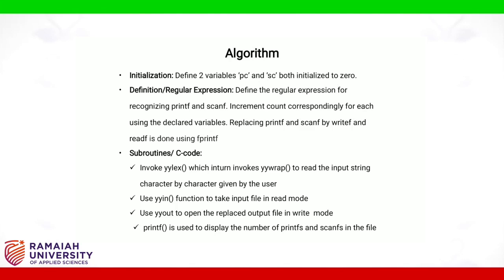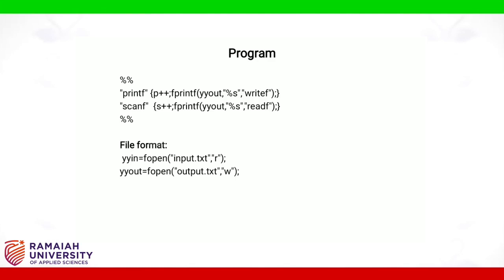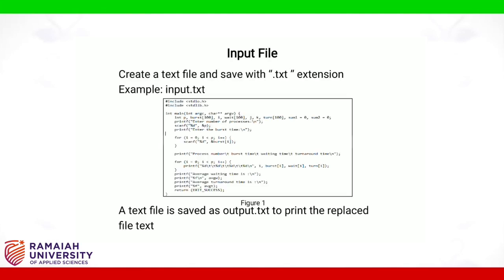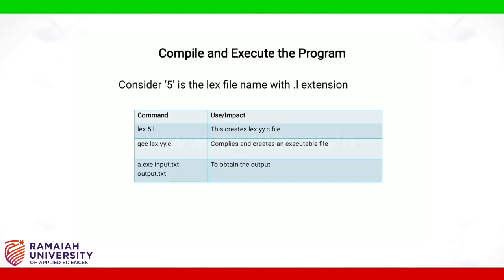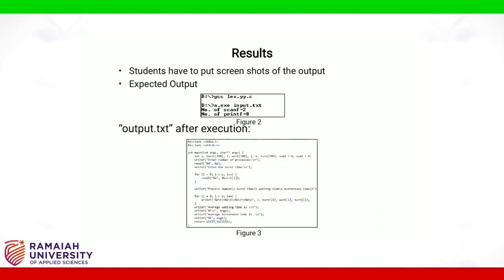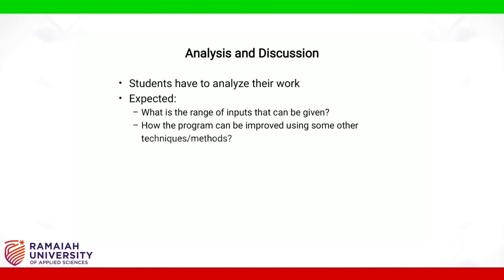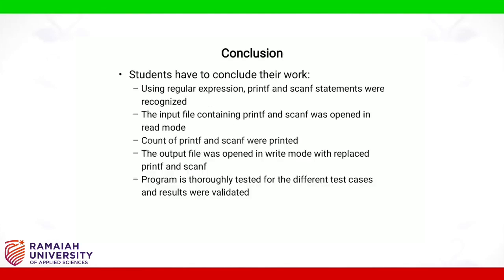Lex Program To Count The No Of 'scanf' And 'printf' Statements In A C Program 1